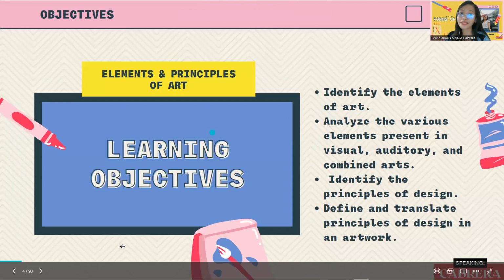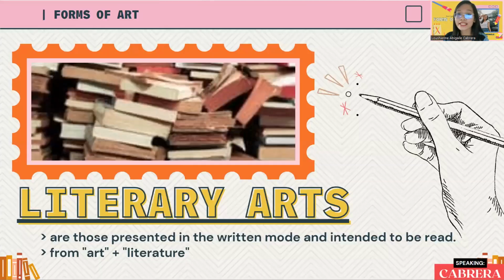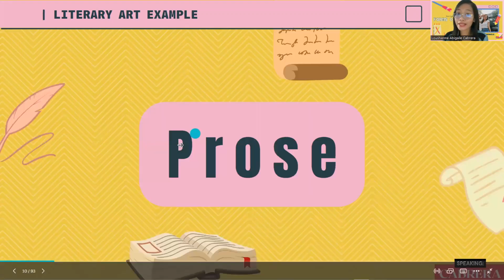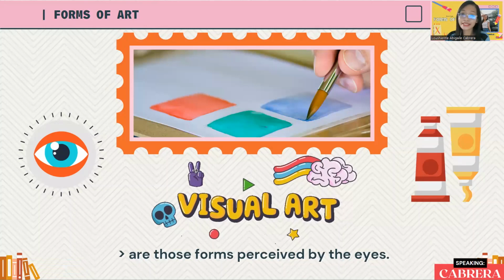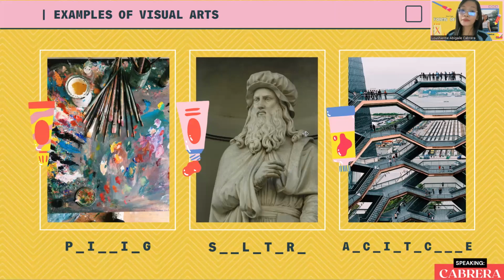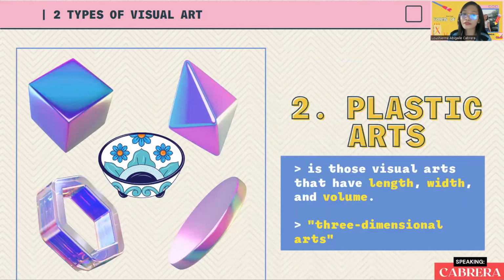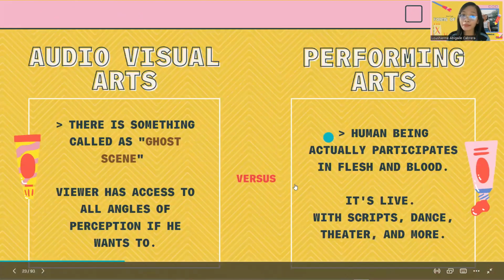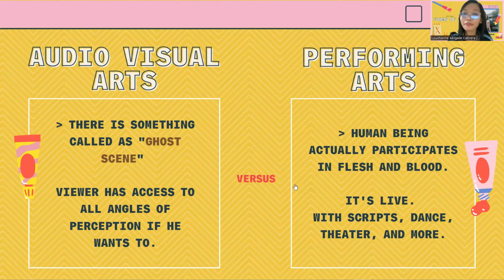Forms of Art | Arts Appreciation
UNIT 3 | Arts Appreciation

"FORMS OF ART"